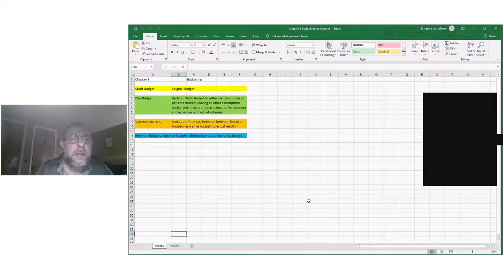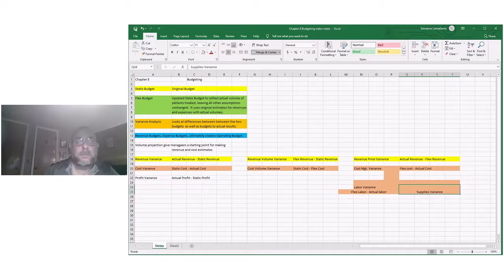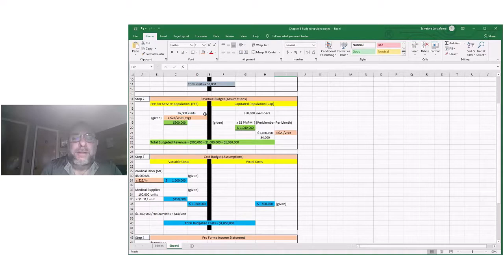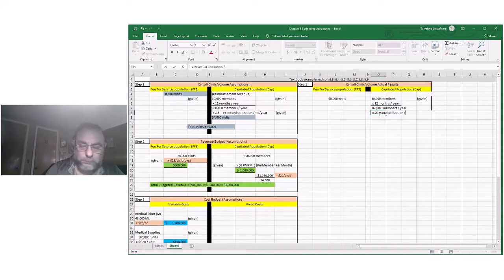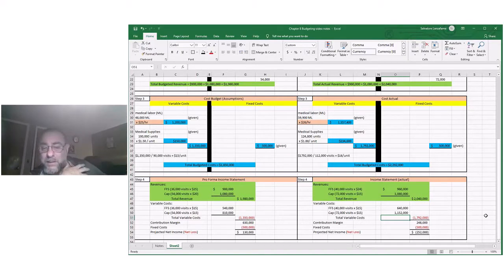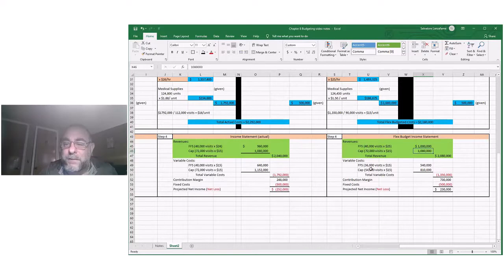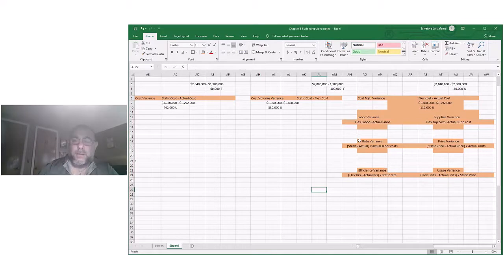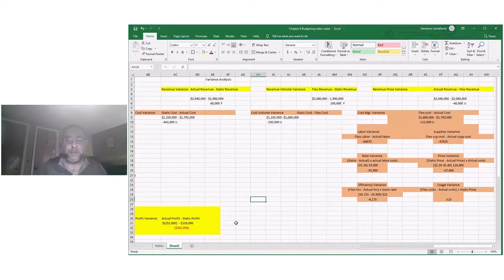Accounting Education - Financial Planning and Budgeting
Static Budget, Flexible Budget, and variance analysis

MUSE.AI